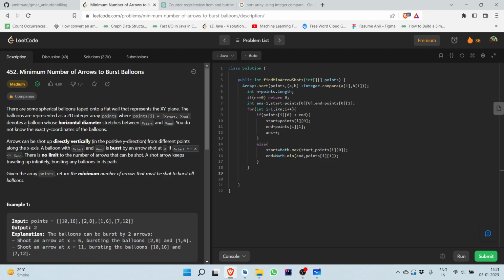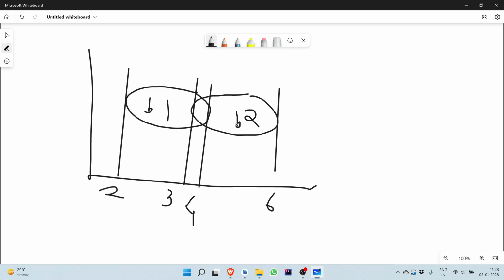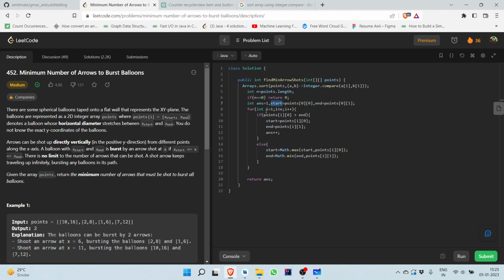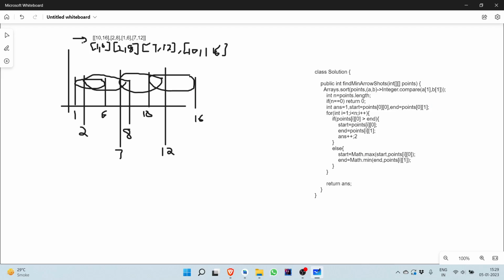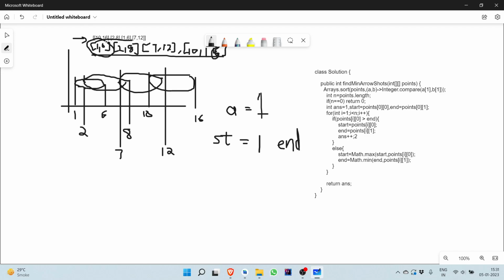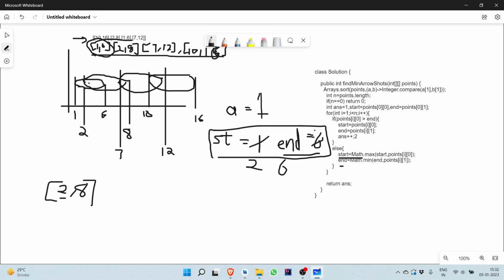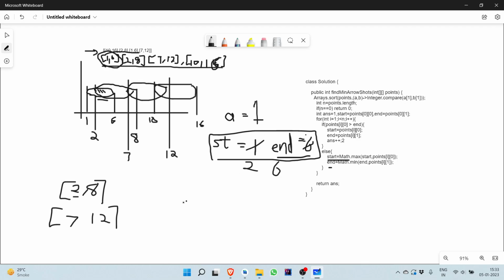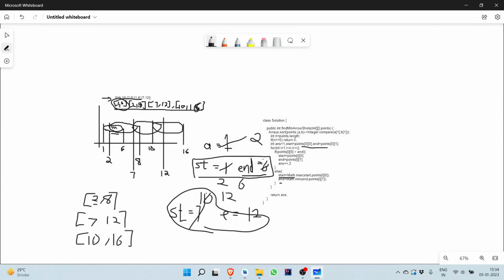452. Minimum Number of Arrows to Burst Balloons | Leetcode Daily Challenge